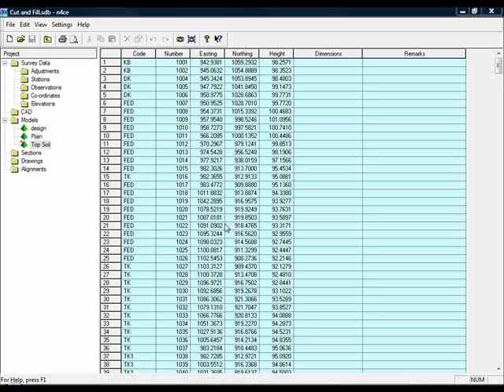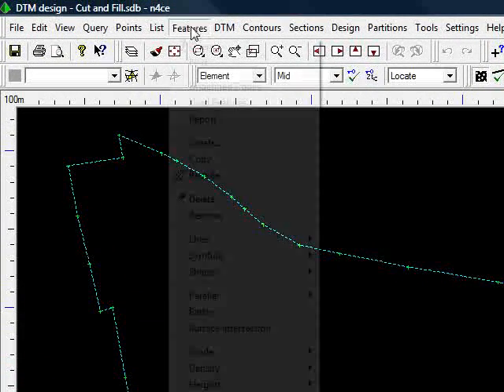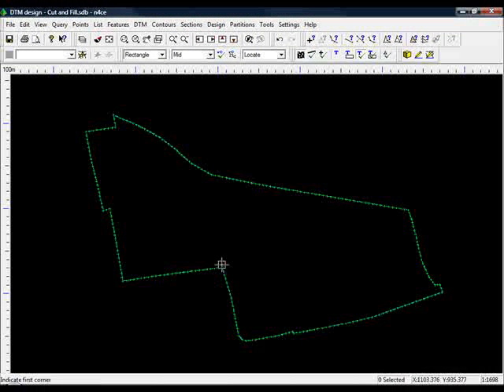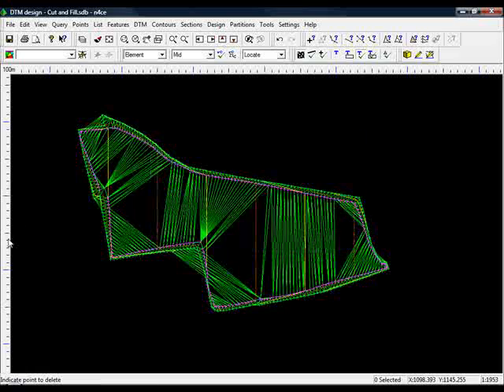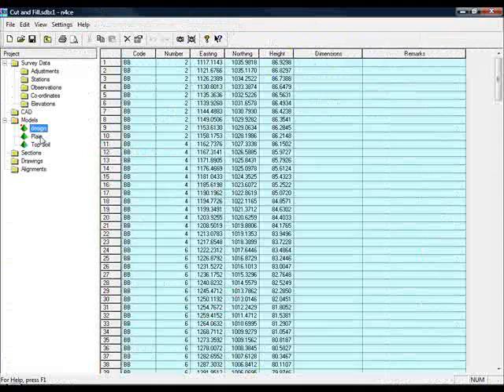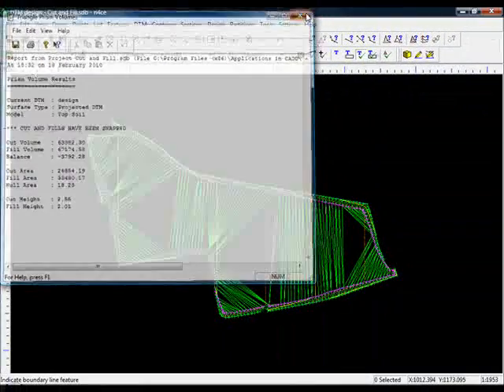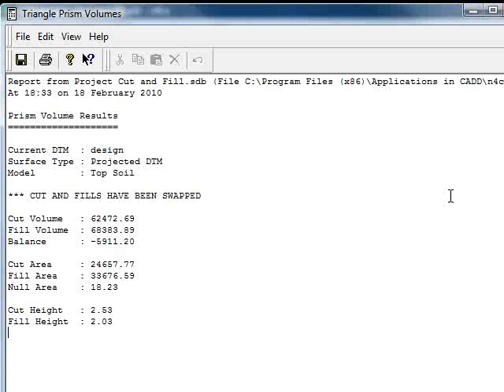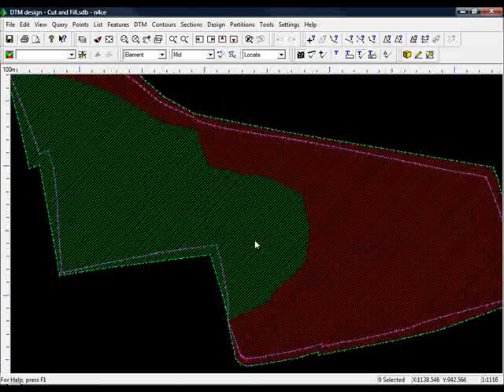Simple Surface Design (Part 1)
This example demonstrates some simple surface design concepts, with the use of String Battering and Cut Fill Shading.